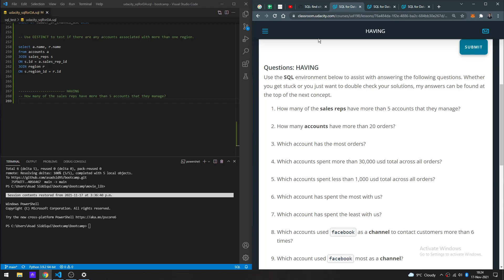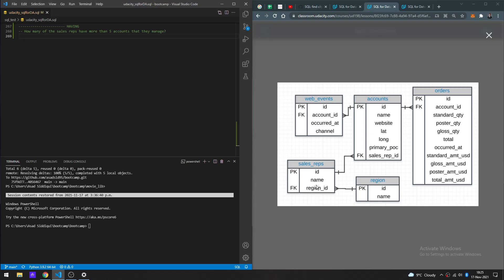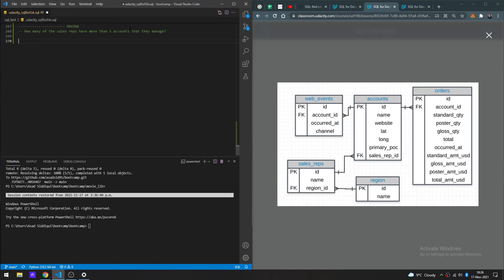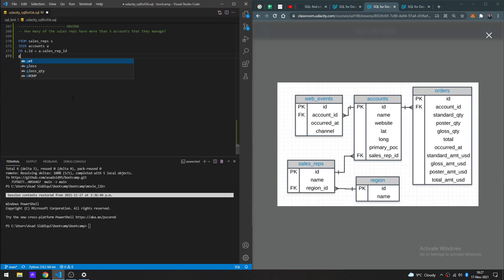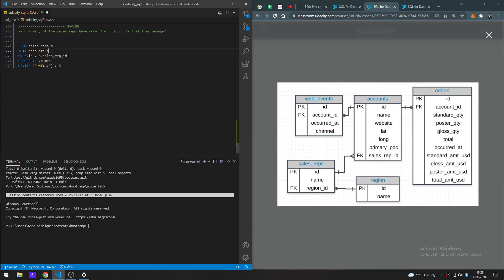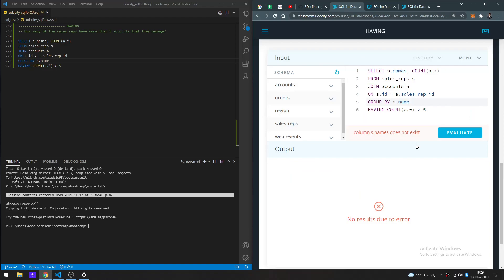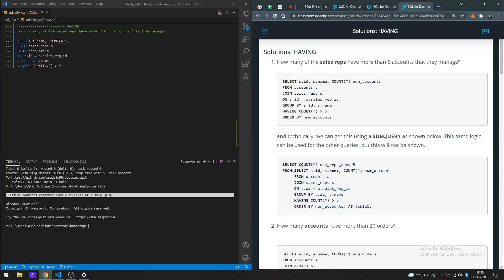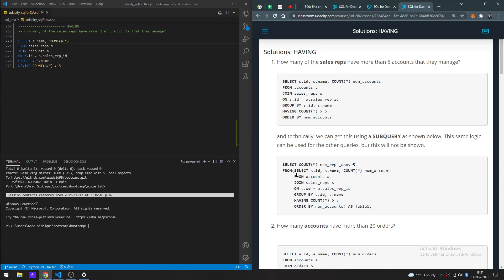HAVING 1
Udacity course -  SQL for Data Analytics